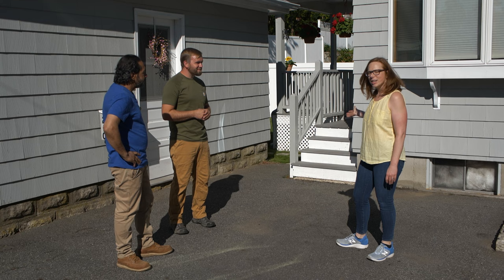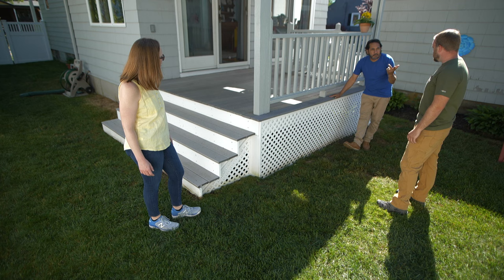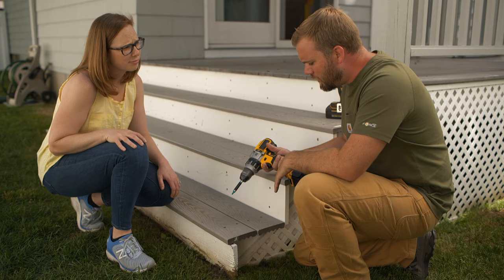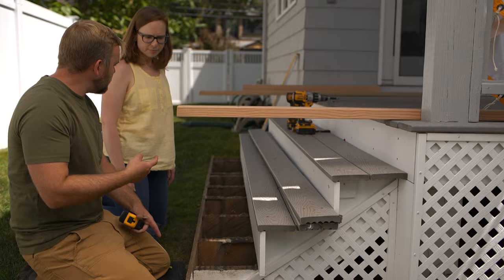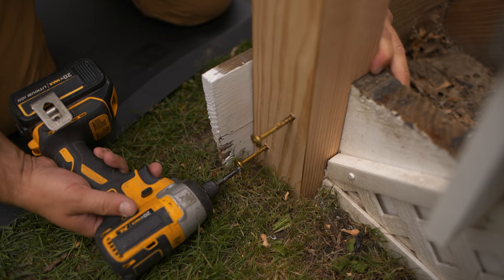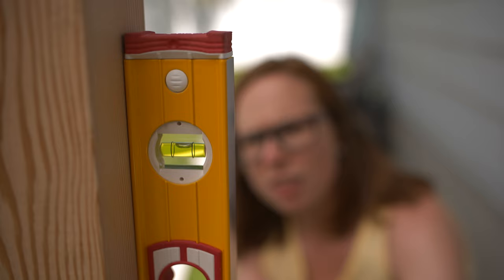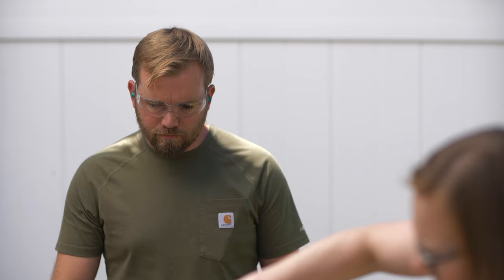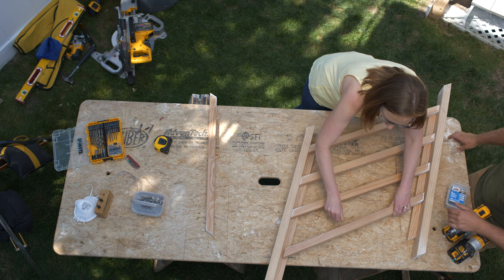How to Build a Deck Railing | Ask This Old House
In this video, Ask This Old House carpenter Nathan Gilbert builds and installs a railing for deck stairs that will match the original railing around the rest of the deck.

Nathan Gilbert and Mauro Henrique make a house call to help a homeowner build, install, and paint a deck stair railing. The stair entrance to the deck on the front side of the house has a railing, but the backyard entrance does not. This troubled the homeowner because she has a young son that loves to play in the backyard, and she’s worried he might fall off the steps. Nathan agrees, there are four risers and any stairs that have over two should have a railing for safety. Since there are railing throughout the rest of the deck, Nathan plans to build a replica railing to match so it looks like they were always there.

Safety glasses
Ear protection

Tools:
Miter saw
Circular saw
Measuring tape

Steps for building a deck railing
1. For material, Nathan picked up wood made of fir, which is a great material for decks and is water resistant. It also takes paint better than pressure treated wood does.
2. Remove the bottom stair deck boards.
3. To find out what you need to notch out of the post, use one of the 2x4’s and plumb a level from the stringer. Make a mark on the inside of the level and take a measurement for the cut.
4. Take the notch out of the posts.
5. Make the top of the post from 45 degree cuts all around.
6. Drill a couple pilot holes at the bottom of each post for the structural screws.
7. Put the post in place, make sure it is level and plumb.
8. Secure posts by screwing in the structural screws.
9. Find the angle and length of the bottom and top rails by laying the two pieces together on the nose of each stair tread, and mark where they hit each post.
10. The angle of the rails will be the same angle the balusters will need to be cut.
11. Make the cuts.
12. Spray the ends of the balusters and rails with primer.
13. Assemble the balusters to the top and bottom railings.
14. Install it to the posts.

Nathan built the deck stair railing out of fir decking in a variety of sizes, including 2x4”s for the top and bottom rails, 4x4”s for the posts, and 2x2”s for the balusters.

To cut the lumber to size, Nathan used a sliding compound miter saw, which is manufactured by Dewalt

Expert assistance with this segment was provided by William C. Gilbert Carpentry.